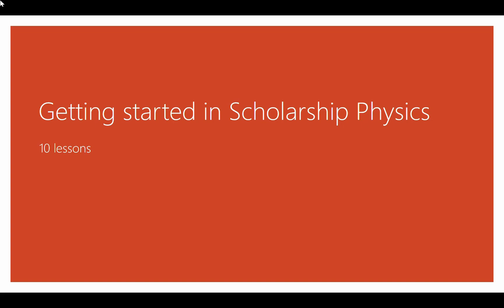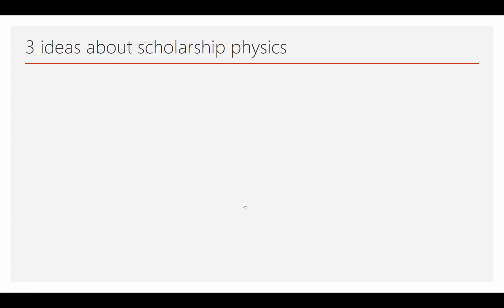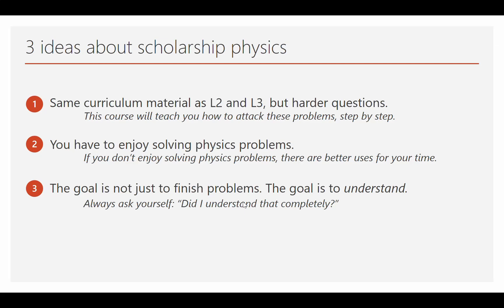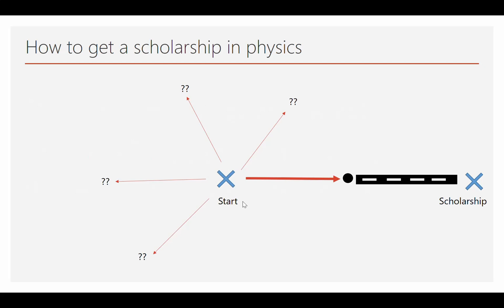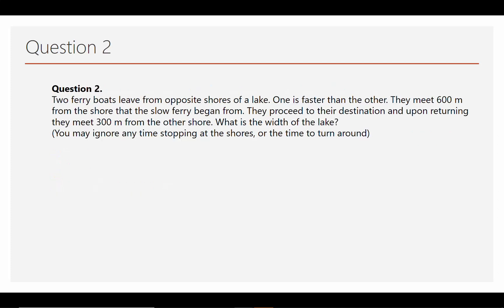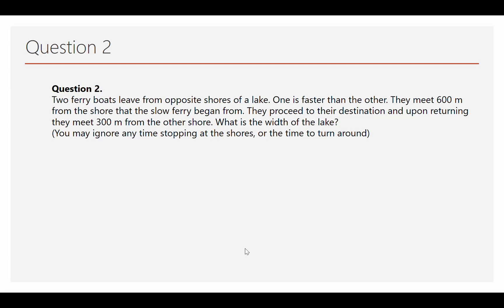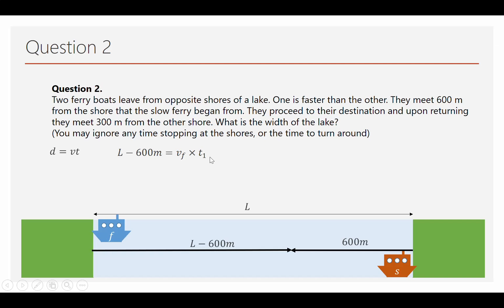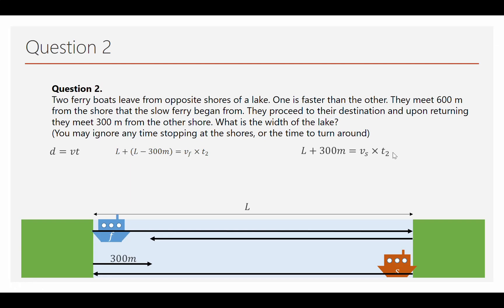Getting started in Scholarship Physics (NZ): Lesson 1.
First lesson of the course to see if its for you, before you commit to the entire course.
Entire course is 10 lessons. Useful for students, or teachers.